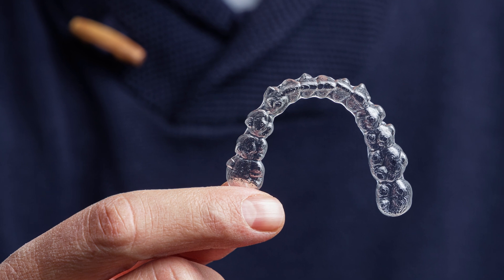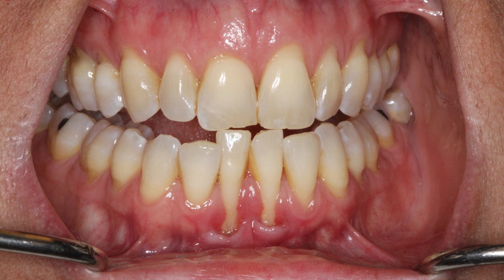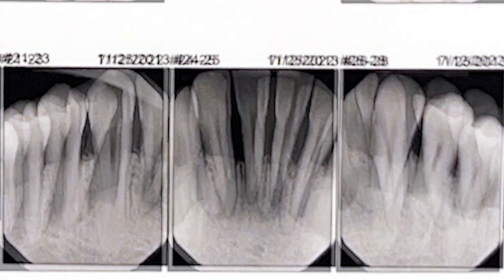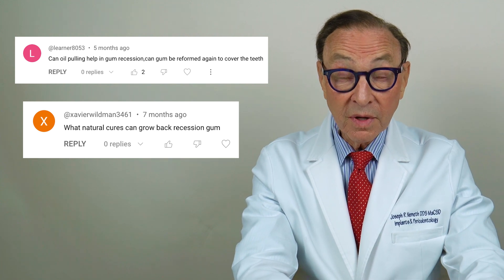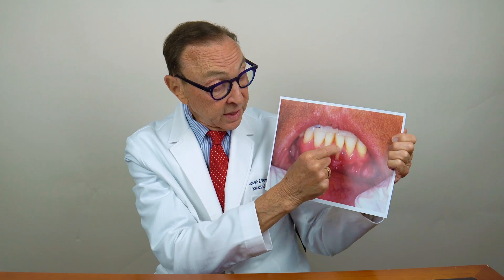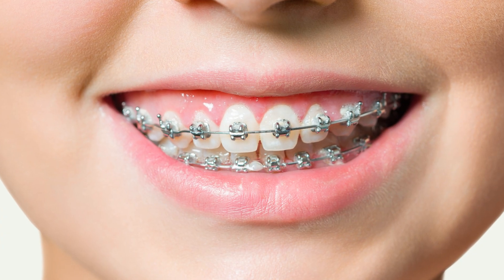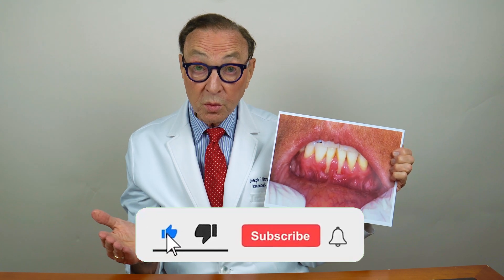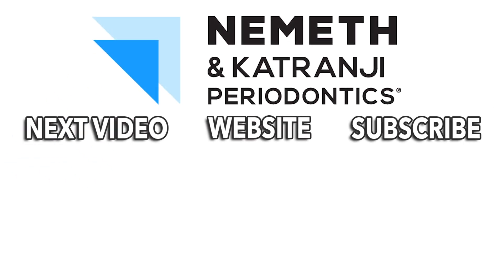SEVERE Gum Recession from ORTHODONTICS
🦷 Understanding Gum Recession after Orthodontic Treatment | How to Prevent and Treat Receding Gums 🦷

Did you recently complete orthodontic treatment, such as Invisalign, and notice severe gum recession on your lower front teeth? You're not alone! In this informative video, Dr. Joseph Nemeth shares a compelling patient case study and discusses the common issue of gum recession after orthodontics.

👉 Discover the root causes behind receding gums following orthodontic procedures and the factors that may contribute to this problem.

🔍 Dr. Nemeth delves deep into:

📌 The Link Between Orthodontics and Gum Recession: Learn why some patients experience gum recession after straightening their teeth.

🔧 Treatment: Find out about the latest advancements in gum recession treatment options.

If you've had orthodontic treatment and are concerned about gum recession, or if you're planning on getting orthodontics and want to protect your gum health, this video is a must-watch.

Join us in the journey to healthier smiles and gums. Your oral health matters!